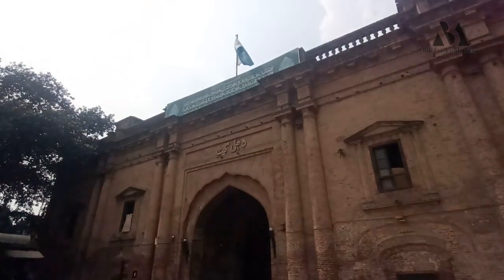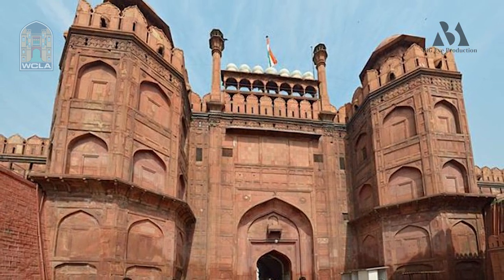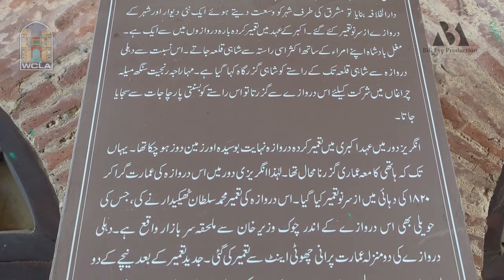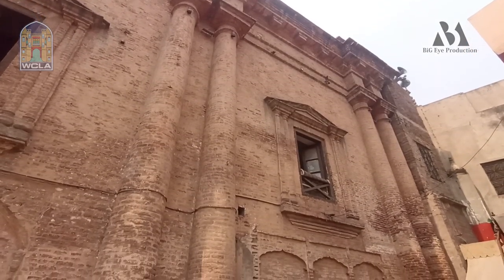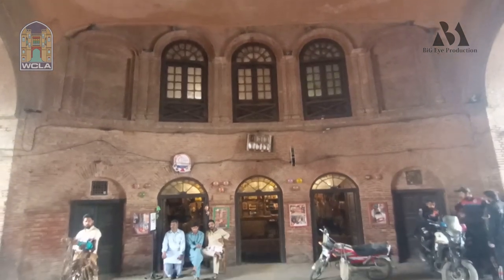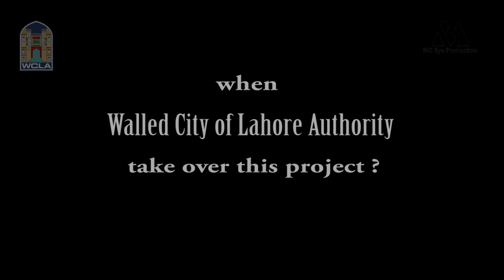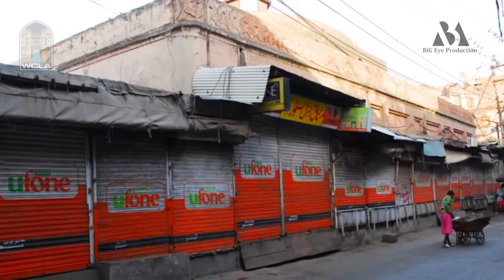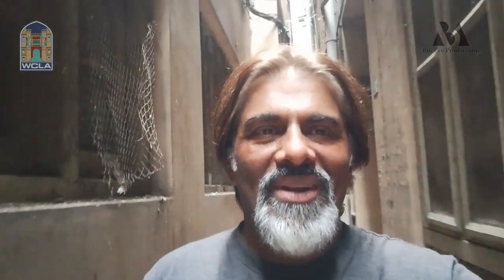History of Delhi Gate Lahore | Walled City Androon Lahore | दिल्ली गेट लाहौर इतिहास | دہلی گیٹ لاہور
BiG Eye Production - Pakistan

The Walled City of Lahore: Secrets of an Ancient Metropolis
Delhi Gate, Shahi Hammam, Haveli Bejnath, Wazir Khan Masjid, Sonehri Masjid, Baoli Bagh, Pani Wala Talaab, Langa Mandi, Chowk Heera Mandi, Food Street, Lahore Fort

Dehli Gate Bazaar, Akbari Mandi, Dabbi Bazaar, Chowk Rang Mehal, Wann Market, Moti Bazaar, Langa Mandi Bazaar, Heera Mandi Bazaar